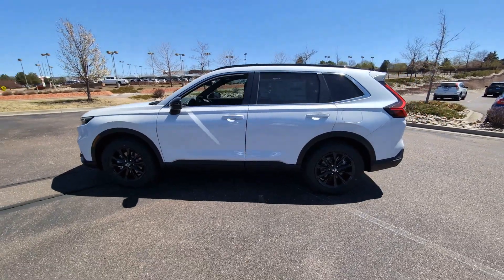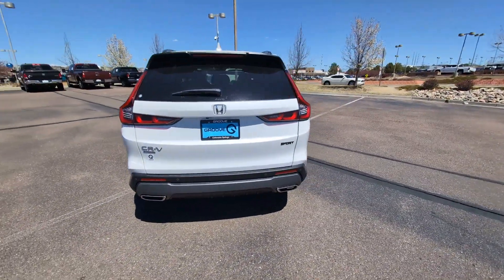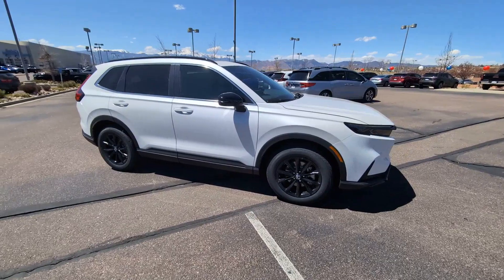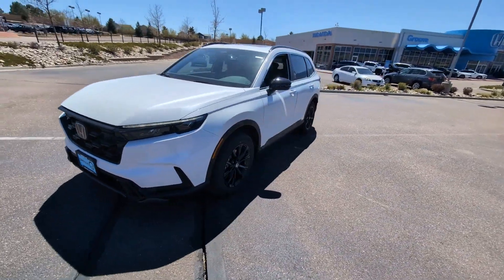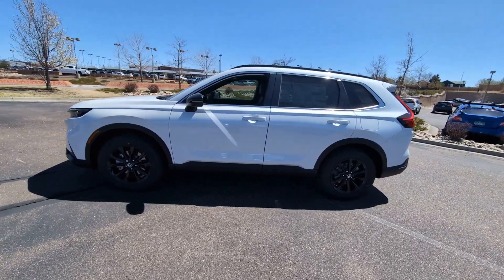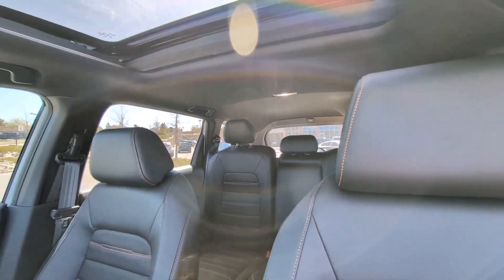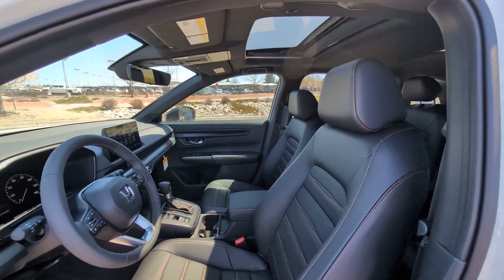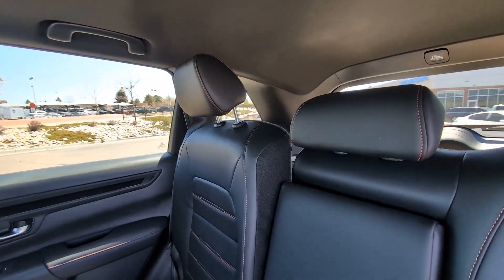2024 Honda CR-V_Hybrid Sport-L CO Southern Colorado, Colorado Springs, El Paso County, Colorado...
New 2024 Honda CR-V_Hybrid Sport-L available at Corwin Honda located in 4955 New Car Drive, Colorado Springs, CO, 80923. Servicing the Southern Colorado, Colorado Springs, El Paso County, Colorado, PowersAutoPark area.
Please mention the stock DH178167 when you contact the dealership for this vehicle.

Here is a wonderful   2024  Honda CR-V_Hybrid. This good-looking CR-V Hybrid delivers future-focused efficiency, convenient versatility, and a rugged sense of adventure. Modern style, forward-thinking innovation, spacious comfort, and an impressive array of safety and infotainment tech make this crossover ideal for today's active lifestyle.  The following are some of this vehicles highlighted options: Wireless Apple Carplay®/Android Auto®, Moonroof, Keyless Entry, Satellite Radio, Adaptive Cruise Control, Power Liftgate, Power Passenger Seat, Back-Up Camera, Heated Mirrors, Steering Wheel Audio Controls. Standout style blends beautifully with eco-friendly efficiency in this handsome CR-V Hybrid. See for yourself when you take it out for a test drive. Our professional staff looks forward to giving you excellent service!